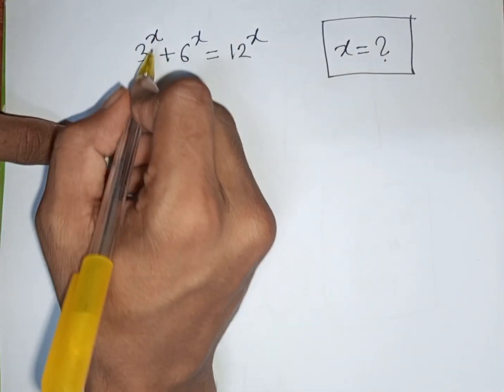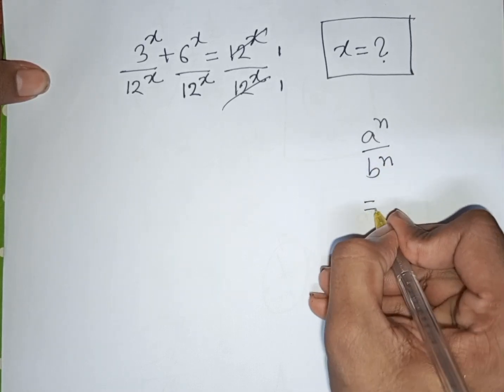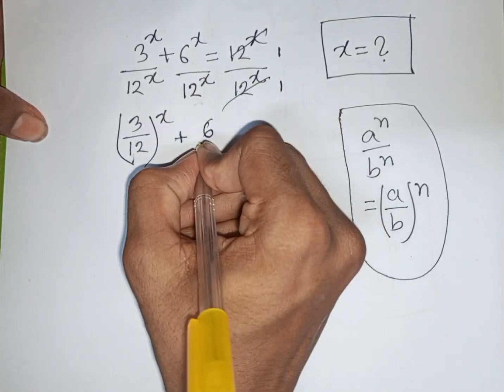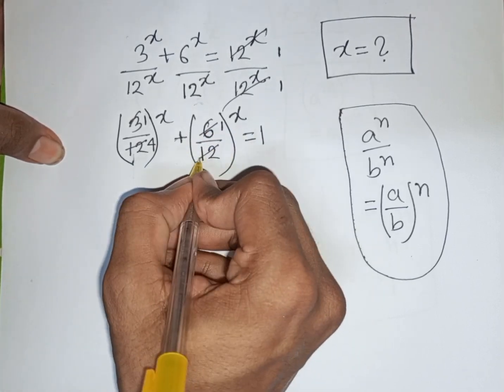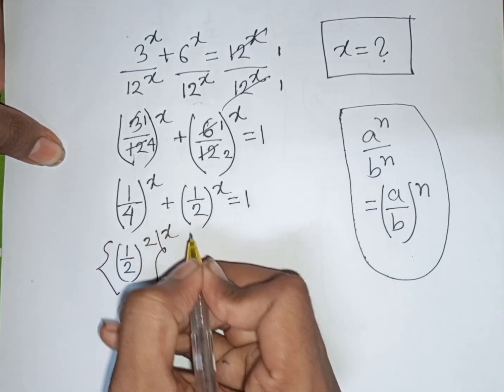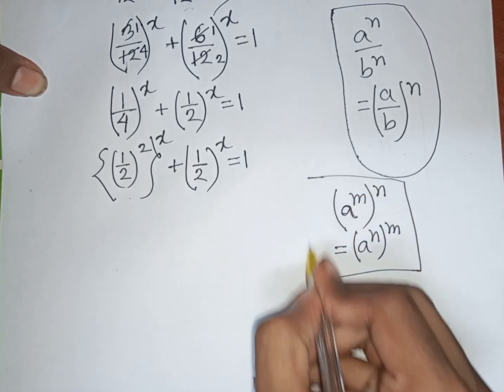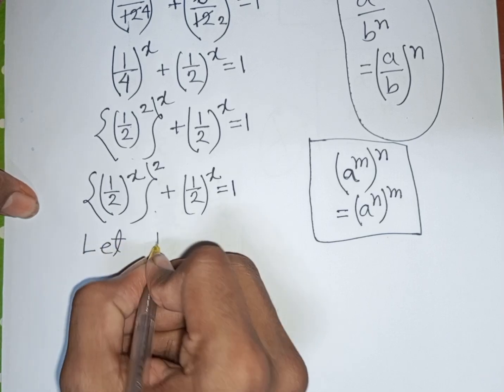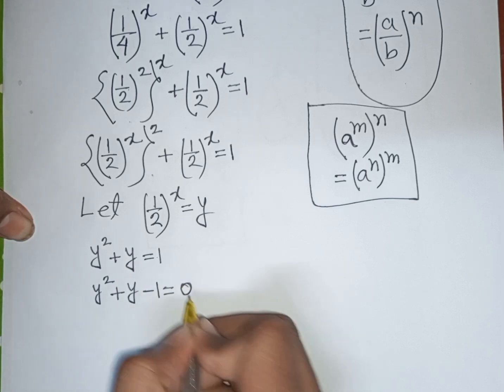Algebra Exponential Problem | Find the Value of x in this Equation